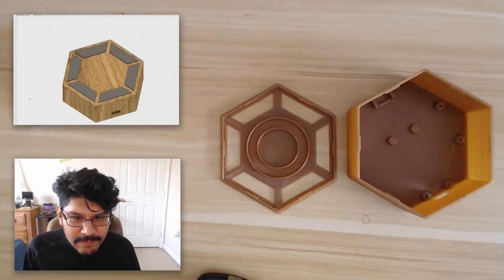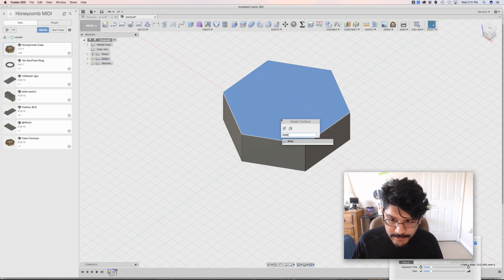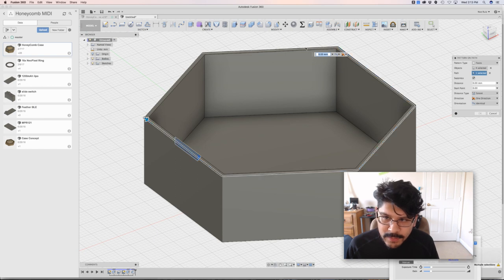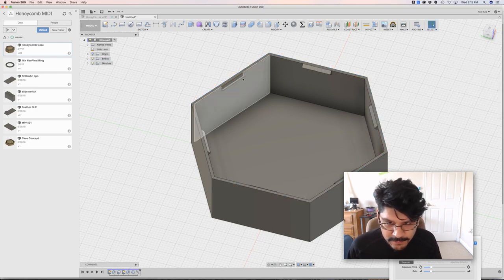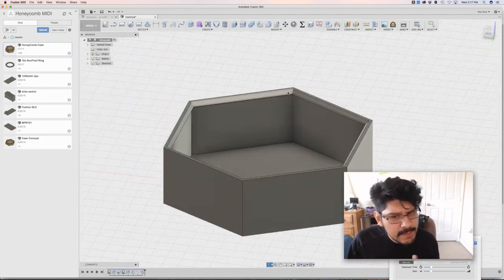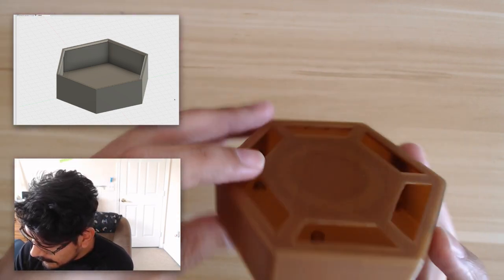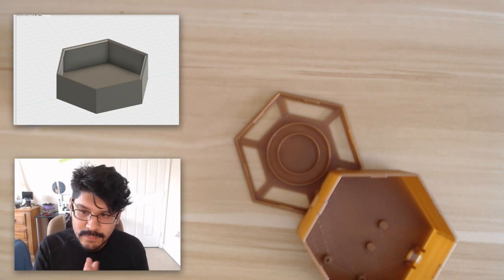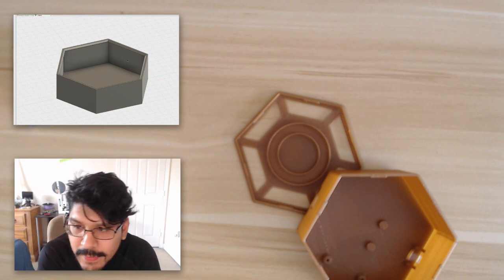Layer by Layer – Using Pattern on Path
Today I'm taking a look at using pattern on path feature in Fusion 360.